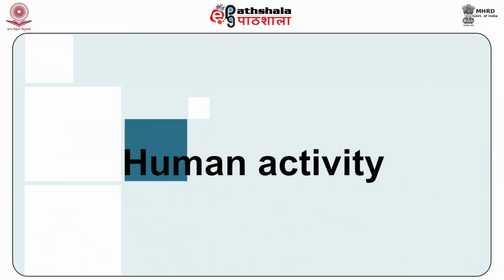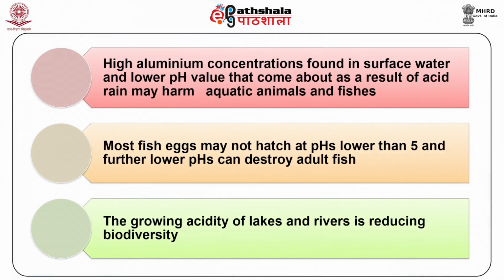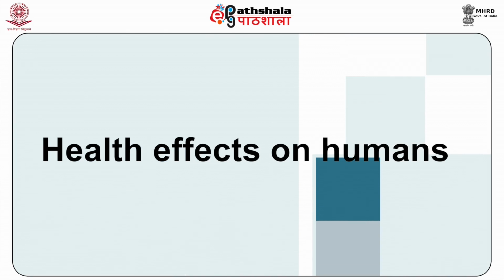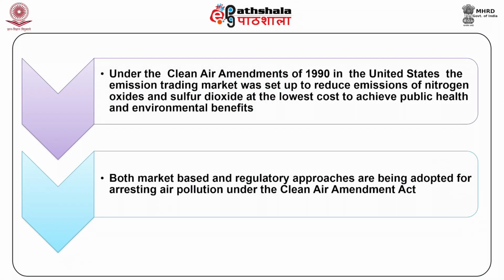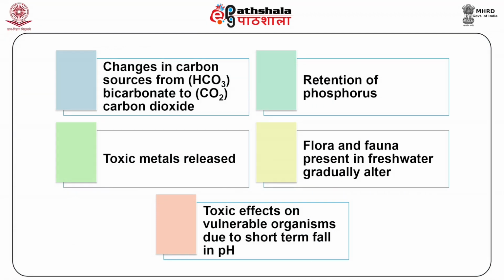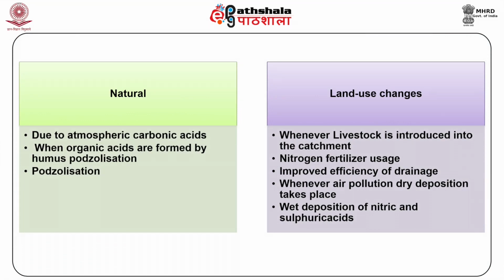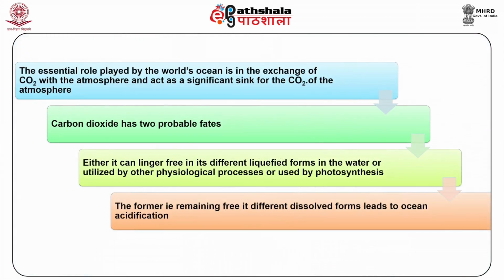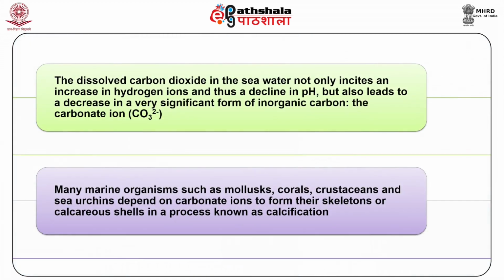M-35. Climate Change - Acid rain, acidification, flood drought cycle